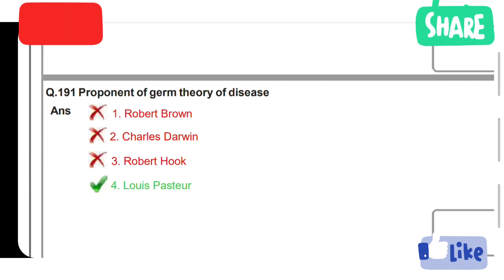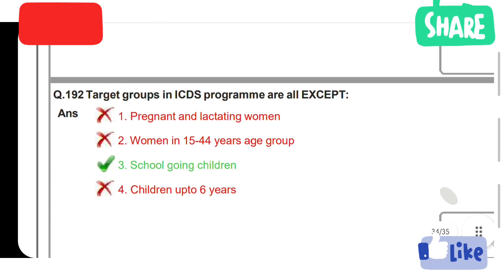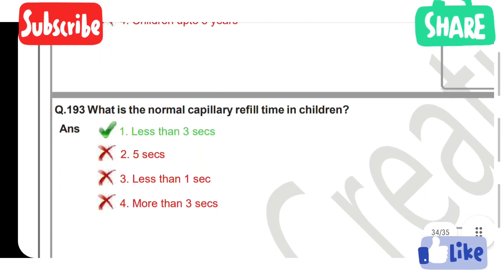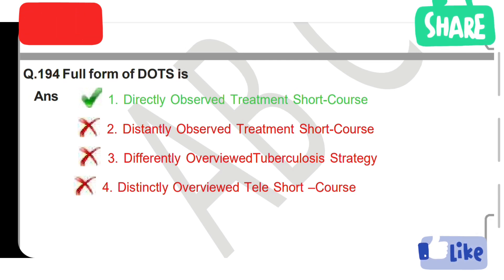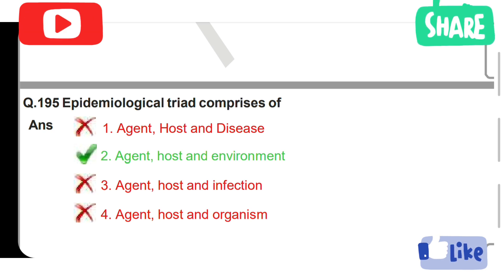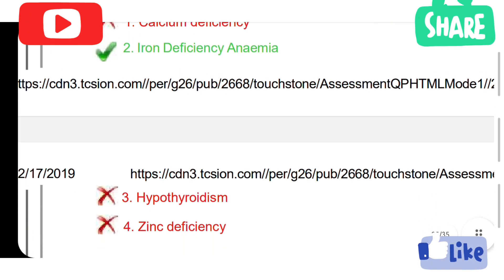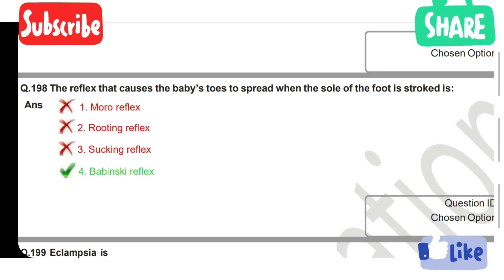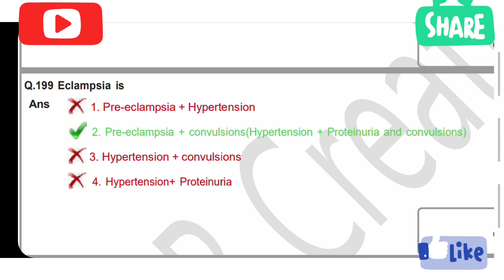MLHP 'S Entrance exam previous paper bits